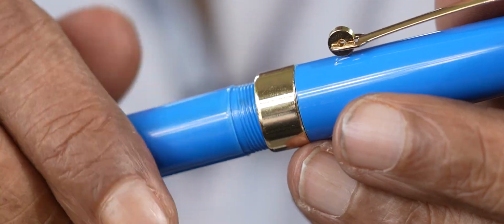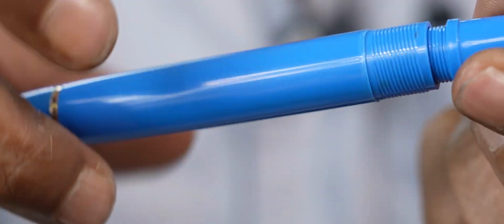Sanjeev Narula, R P Traders, and a pen from Kolkata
Sanjeev Narula has been making pens in a business that was started in Calcutta (now Kolkata) by his father in the late 1960s. Their pens are no-nonsense, priced at the lower end of the market, and are sold through distribution channels that have been slowly built up over the decades. They also work as OEM suppliers to many established brands.

Their firm is called R P Traders, and they are now in the process of upping their ante by quietly moving up the value chain by offering products that are progressively aimed at the higher segments, which will naturally offer better quality options.

The pen that I am showing here is one from this part of the exercise, and I must say that, considering the price, I find it to be a very tempting piece. The pen is robustly made, writes well, and can be a trusted companion, though I personally feel that even within the constraints of cost considerations, the converter can be improved just a tad bit.

The surge in demand for fountain pens and the increasing interest in handwriting are opening the doors of opportunity before players like RP Traders, which is a very positive development. The numbers that are being achieved by these players too, is pretty impressive. However, the problem is that this segment is in direct competition with cheap imports from China, and there is the constant fear that the trickle from China will become a deluge, which will just wash many a player off. The threat is real, and I sincerely hope that our Indian players get their acts ready, in place before the inevitable happens.

R P Traders has a hugely impressive past, and I am so happy to see that they are finally moving in the right direction, making efforts to move up the value chain. Let us keep our fingers crossed.